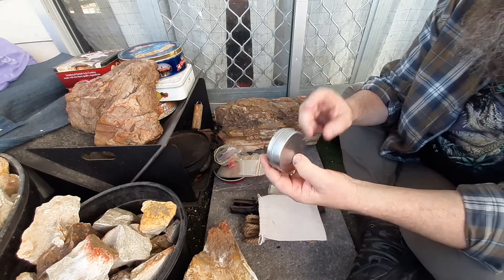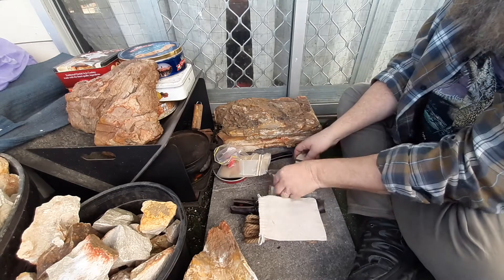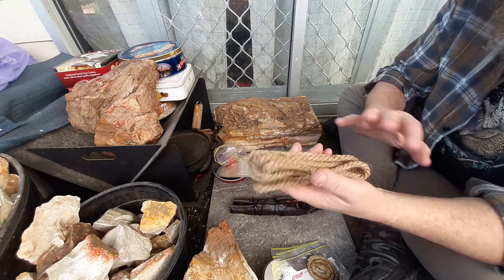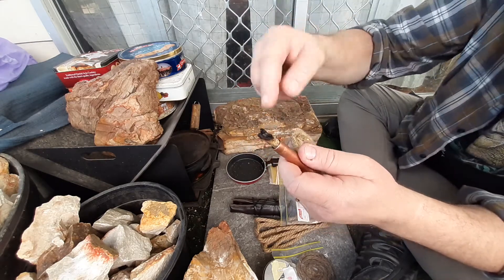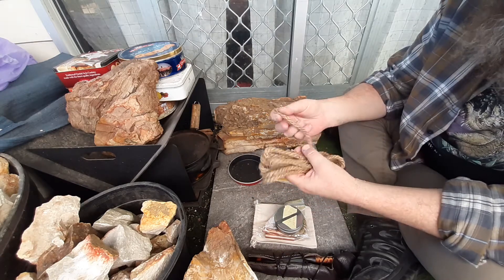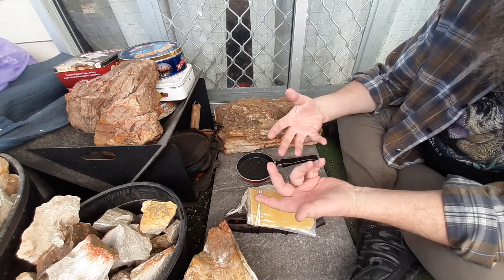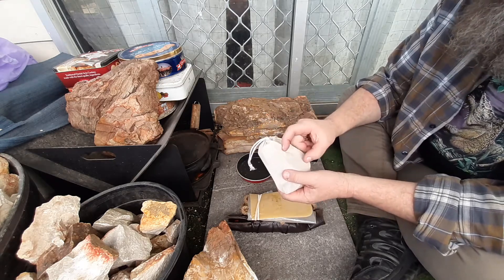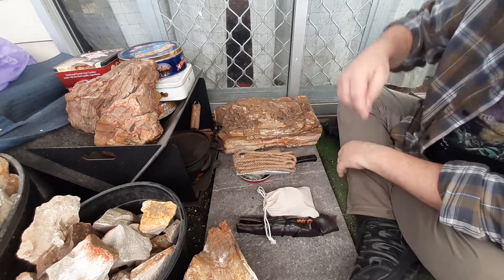the jute forever match revisited update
Here I revisit the jute forever match again and go over it discussing it.
The forever jute match consists of my 10mm just soaked in melted beeswax, a length of copper tube (snuffer) all housed in a generic round tin. I also added a small ferro rod and striker. I also have made up two other jute forever matches.

10mm jute hanks